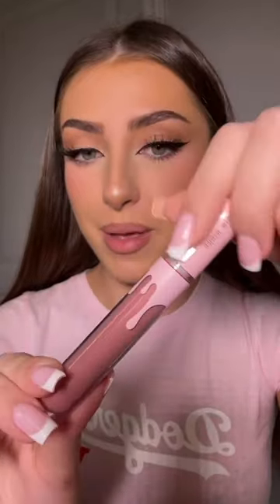The @Kylie Cosmetics Velvet Lip Kit is one of my fav lip products! There’s 7 shades for any occasion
The @Kylie Cosmetics Velvet Lip Kit is one of my fav lip products! There’s 7 shades for any occasion. Which one’s your fav? @Kylie Jenner @shoppersbeauty @Shoppers Drug Mart